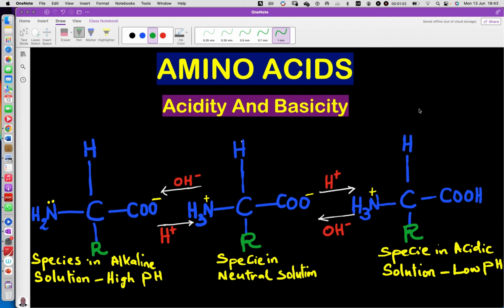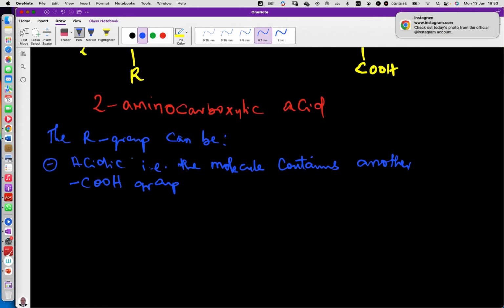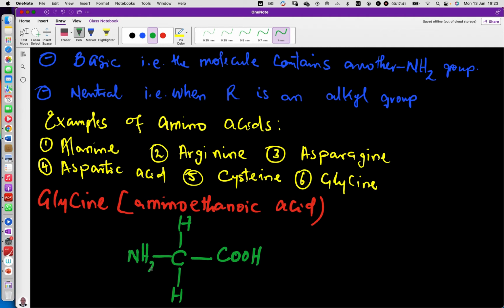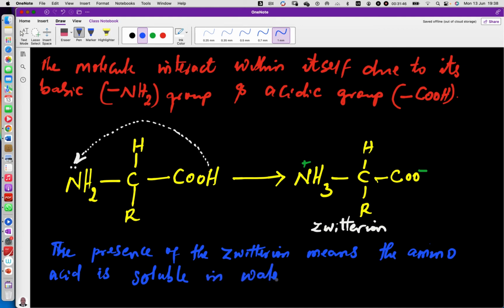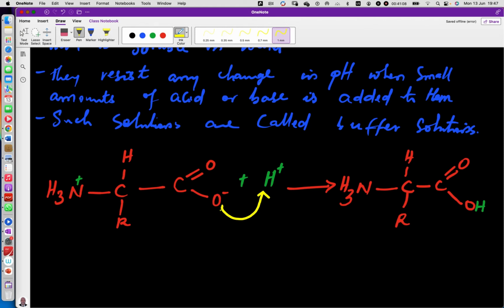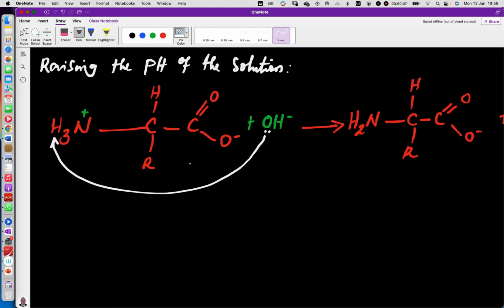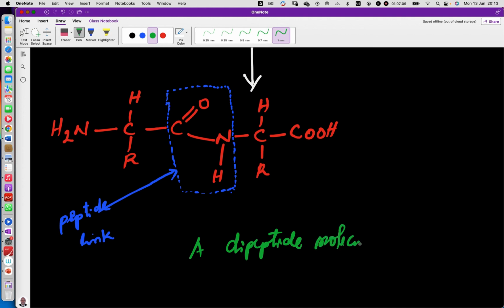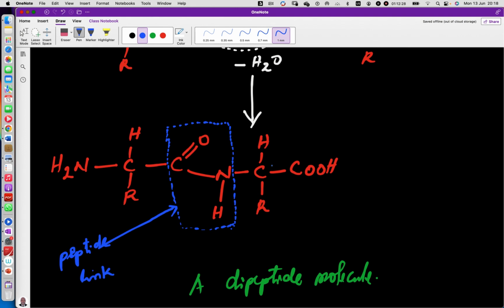AMINO ACIDS - Acidity And Basicity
CIE AL, AQA, EDEXCEL, GCE A/L, And IB Required Course Unit